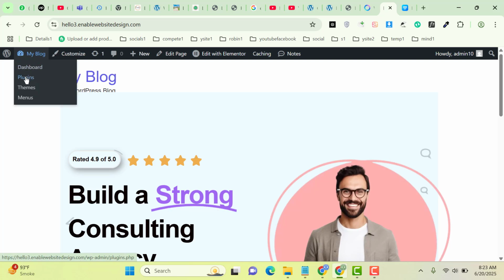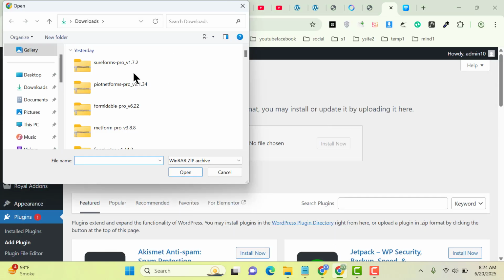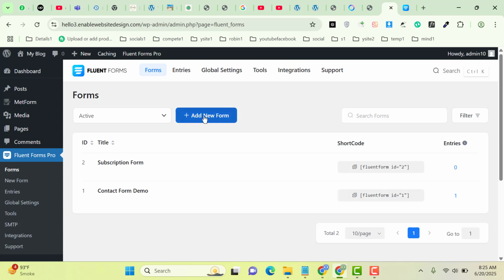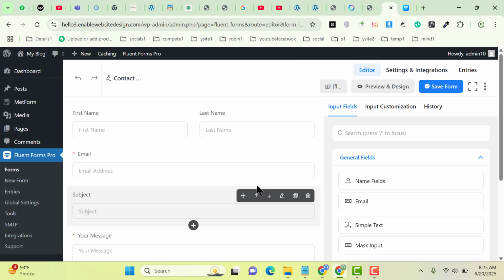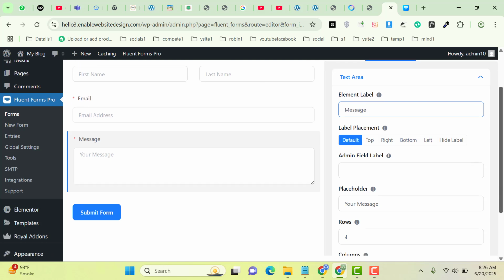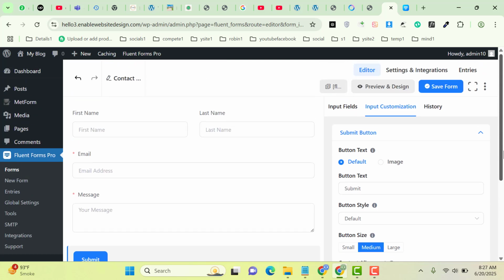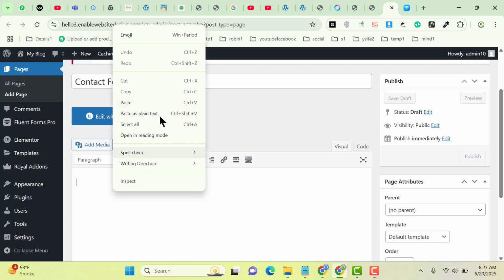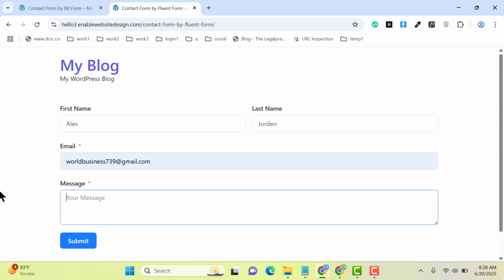How to easily create a contact form in wordpress website using Fluent Forms only just in 5 minutes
How to Easily Create a Contact Form in WordPress Website Using Fluent Forms Only Just in 5 Minutes (2026 Tutorial)!

In this video, I show you how to quickly create a contact form using Fluent Forms in WordPress, all in just 5 minutes. Known for its clean, WYSIWYG-style interface with live preview, Fluent Forms makes it easy to build and customize professional forms without any coding.

In this video, you'll learn:

Why Fluent Forms is a great fast, user-friendly form builder

How to install and activate Fluent Forms quickly

How to use the drag-and-drop builder with live preview

How to customize fields and enable spam protection

Tips for setting up email notifications for new submissions

Perfect for:

WordPress users wanting a fast, intuitive form builder

Freelancers offering form setup services

Web designers building client contact forms

Anyone wanting a quick, easy contact form solution

Timestamps:

0:00 – Introduction

0:20 – Why choose Fluent Forms

1:00 – Installing and activating Fluent Forms

2:00 – Building your form with live preview

3:30 – Customizing fields and spam protection

5:00 – Final result and recap